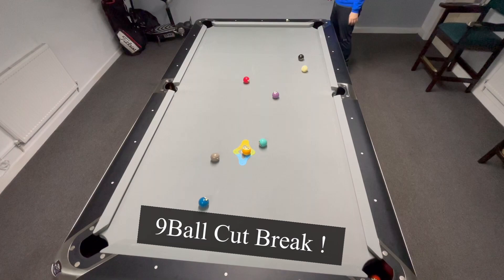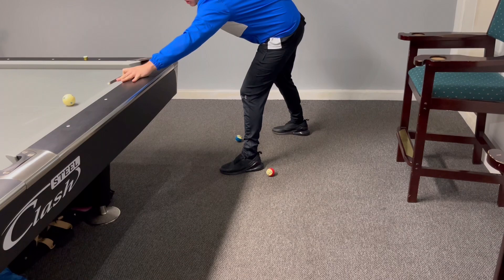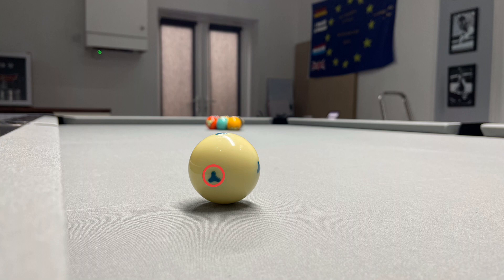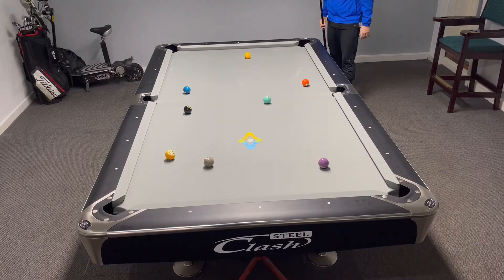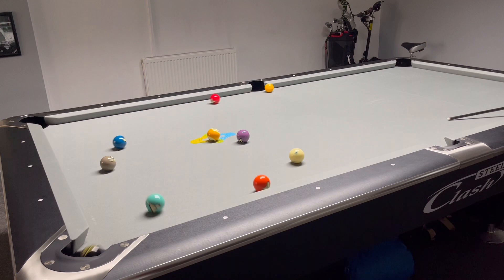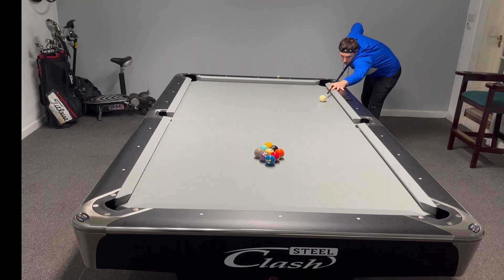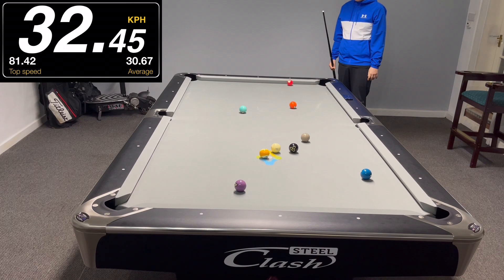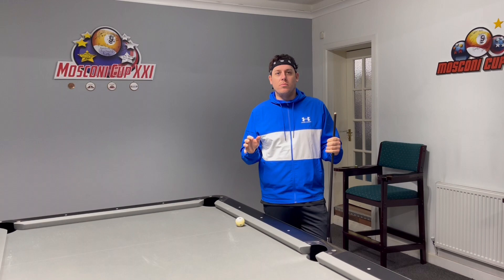9BALL CUT BREAK SECRETS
Box Office Boyes Shows You Some Simple Little Tips And Tricks To Look Out  For That Will Help You Break Like A Champion !